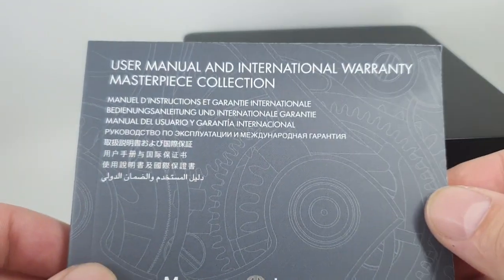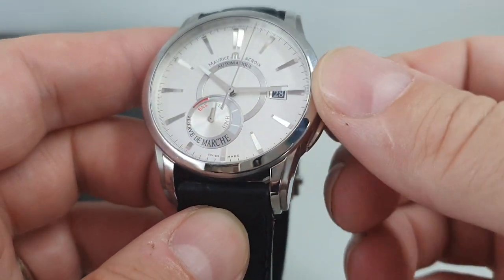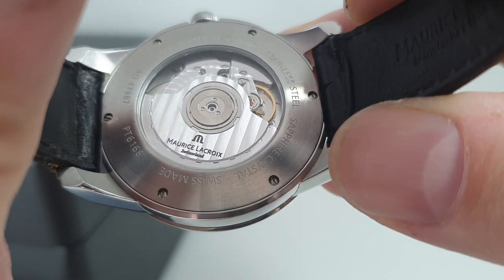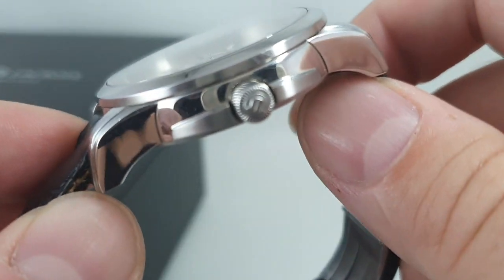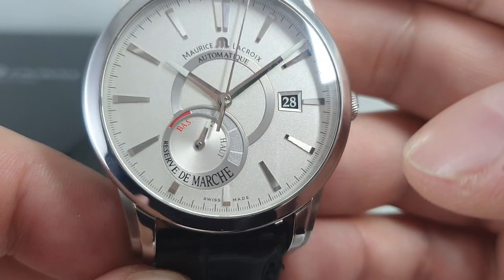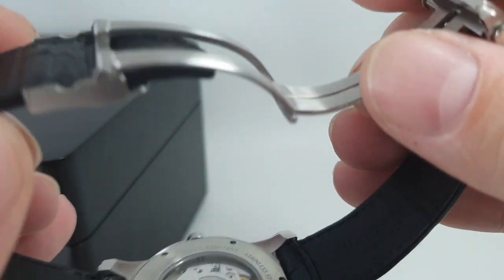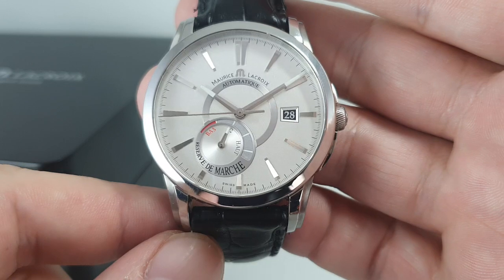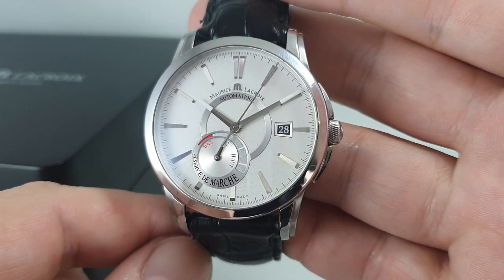c2008 Maurice Lacroix Pontos reserve de marche with box. Ref PT6168